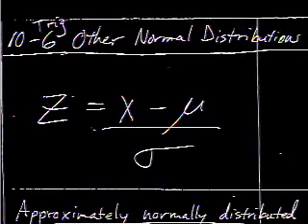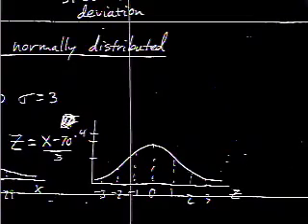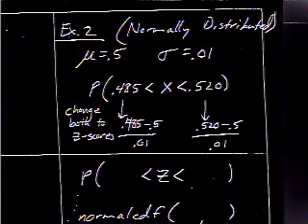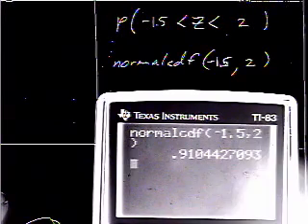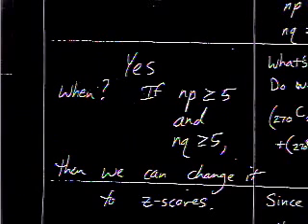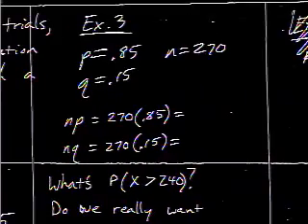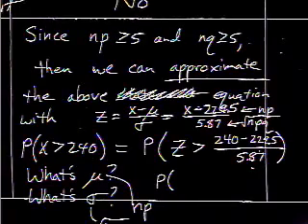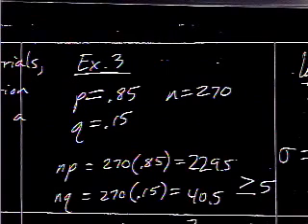Trig 10 6 Other Normal Distributions